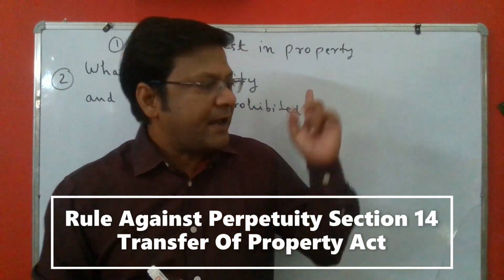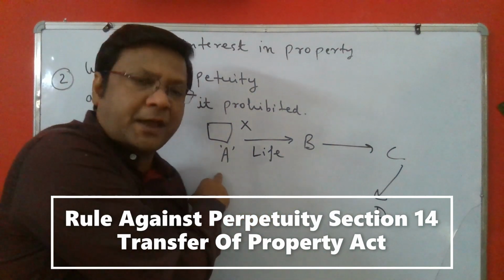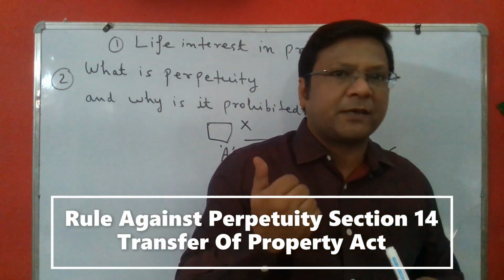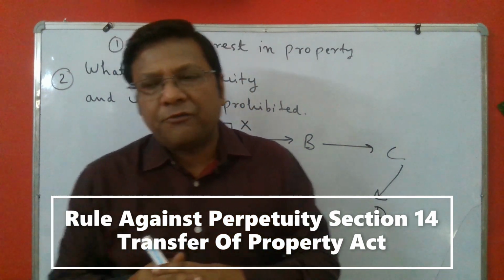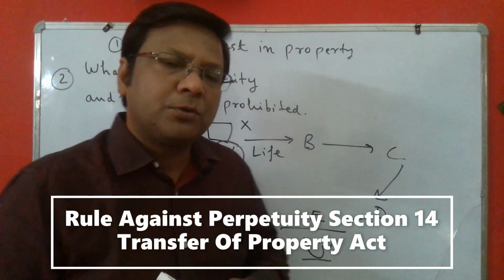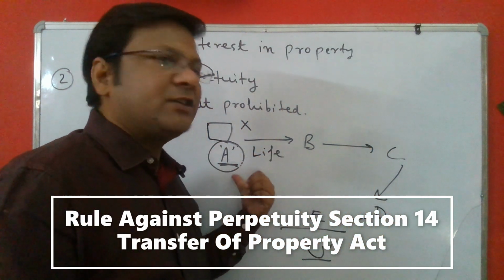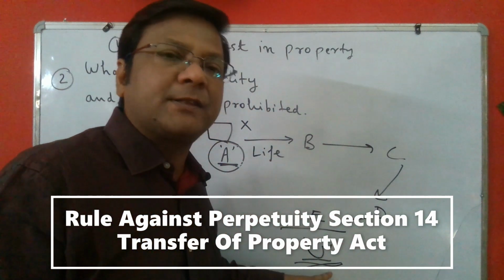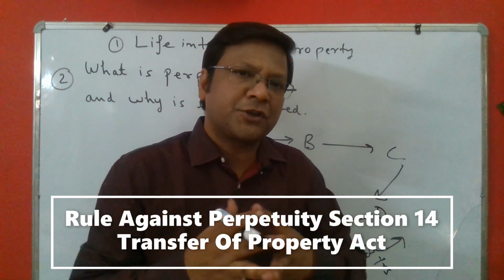Rule Against Perpetuity Section 14 TPA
The video explains Section 13 of the Transfer of Property Act i.e. Rule against perpetuity in a simplified manner, using examples. This video can be better understood by watching the other videos on transfer for the benefit of unborn person and Section 10 as these Sections are very much inter related and together they constitute the well known principle that transfer of property is favoured by law and its accumulation is discouraged.

Click ON The Given Links For
Section 13, 10 And 35